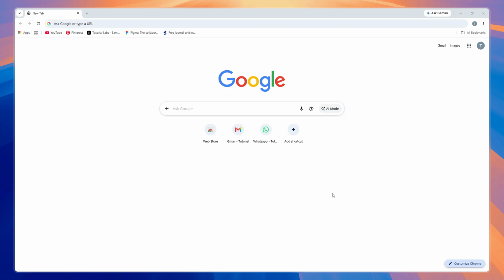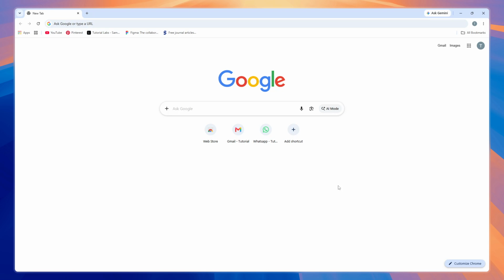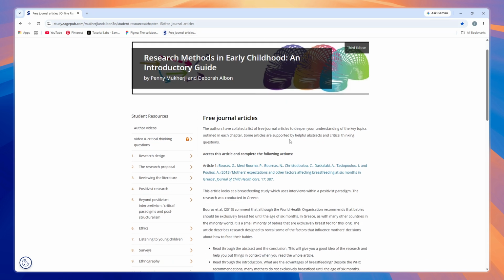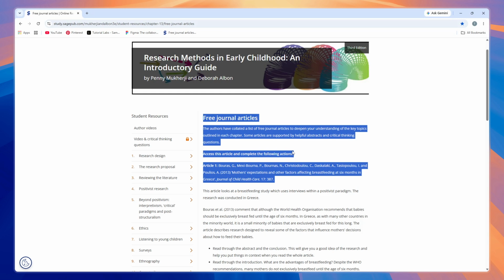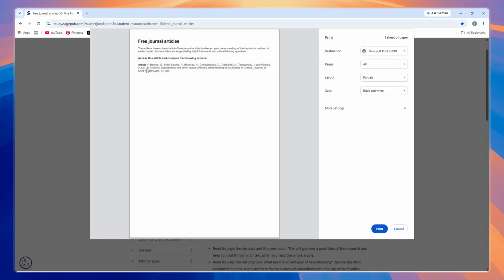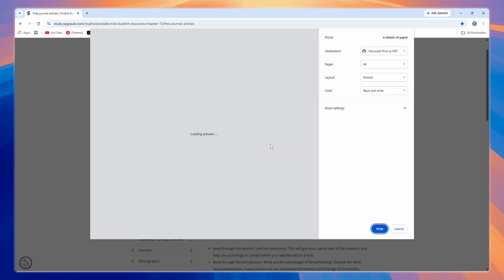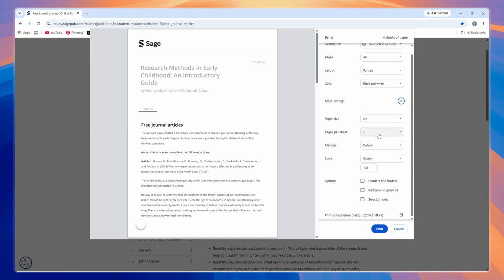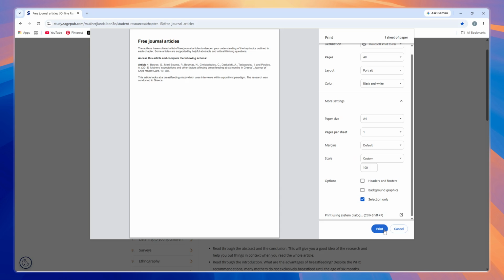How To Print Selection In Google Chrome | Tutorial 2026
By the end of this video, you’ll know how to print selection Google Chrome, print only selected text Google Chrome, Google Chrome print specific area, tutorial print part of webpage Chrome, how to print highlighted section Chrome, print selected content from Chrome, Google Chrome printing only selection, guide to print specific selection Chrome, print a portion of webpage Chrome, using Google Chrome print selection, steps to print selected text Chrome, easy way to print selection Chrome